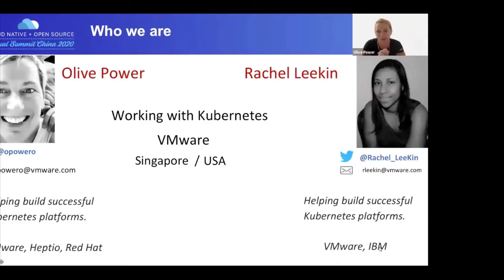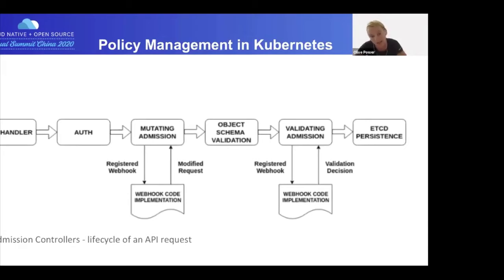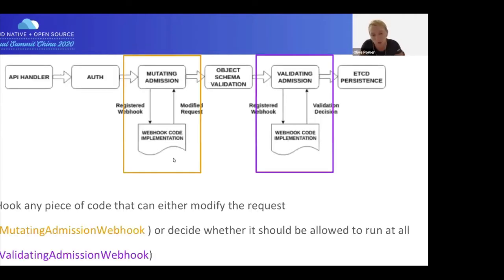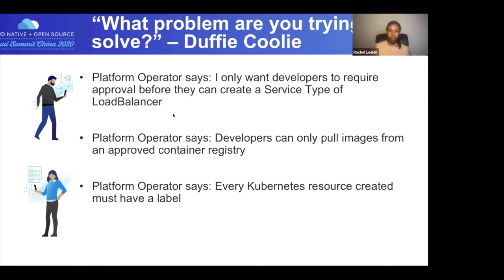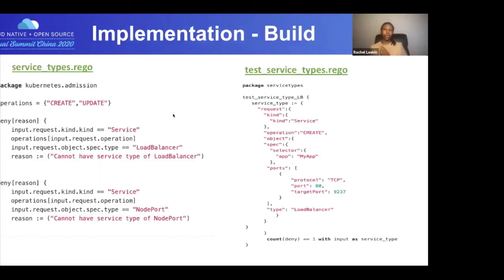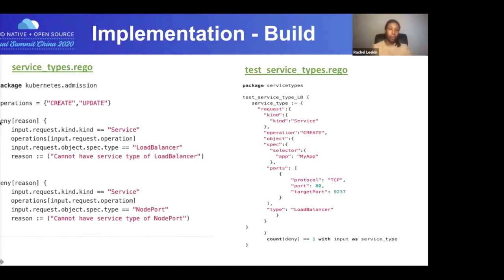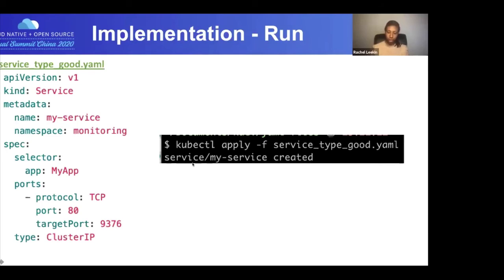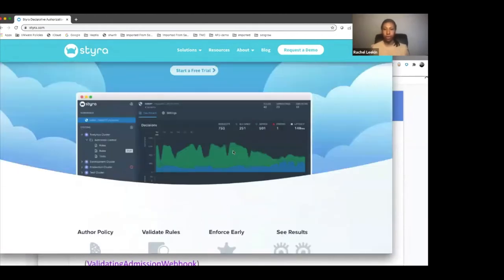Policy Management in Kubernetes - Moving to a Centralised Management.. - Olive Power & Rachel Leekin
Policy Management in Kubernetes - Moving to a Centralised Management Model - Olive Power & Rachel Leekin, VMware

Policy management of enterprise resources is hard. The scope and the vast number of resources to which policy should be applied makes it so.   Current technologies in this area include OPA and OPA Gatekeeper, which bring to table the ability to discreetly define policies around workflows such as access, security, licensing and auditing.  We are seeing more offerings around central policy management that allow creation and management of policies spanning multiple Kubernetes clusters and namespaces    In this talk we will review the current offering in this space, and how these are being applied in production. We will discuss current development and where the future development areas will need to be.  We hope to provide a comprehensive outlook on how to deal with Policy management for your Kubernetes estate, that will satisfy the current policy requirements of current and future workloads.